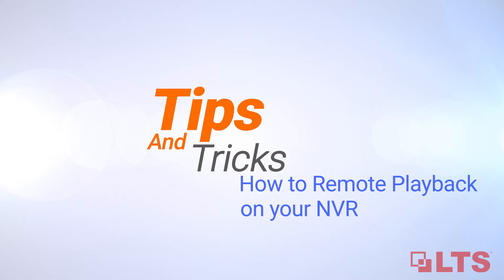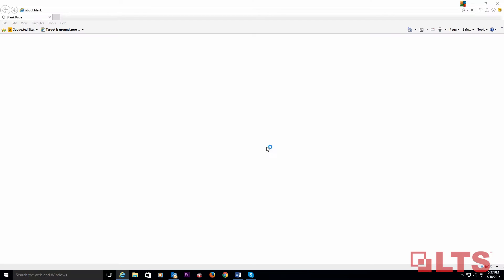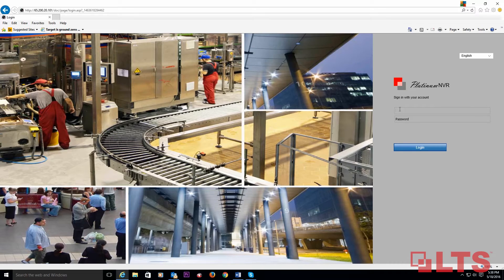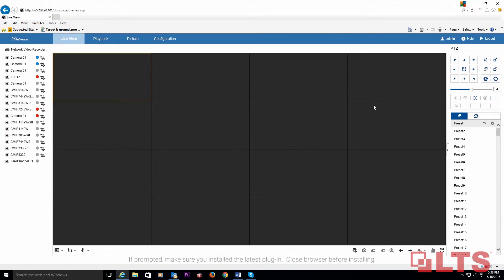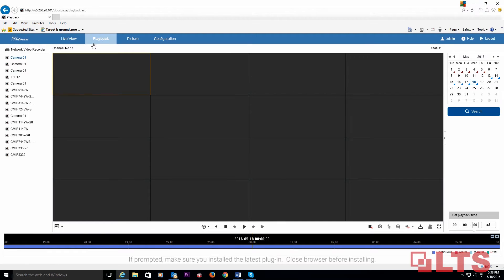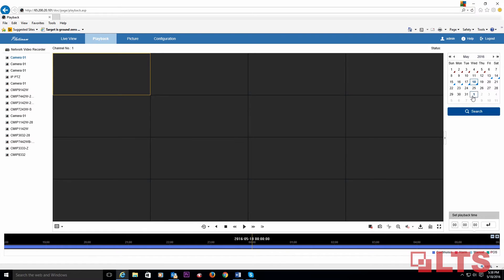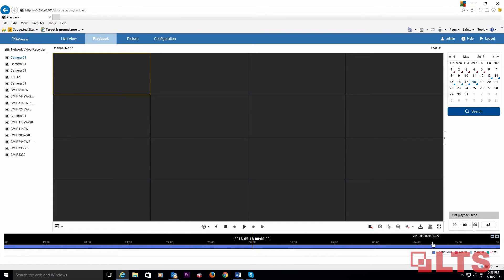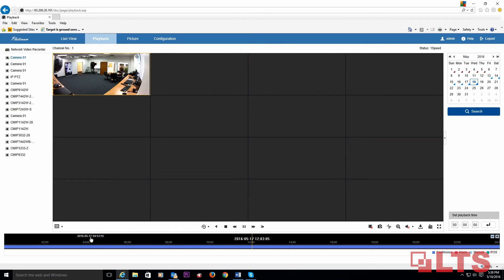Remote Playback on 89 Series NVR - Tips & Tricks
Learn how to Remote Playback on your LTS Platinum 89 Series NVR.  Review your security videos anytime, anywhere through your desktop web browser.

89 Series NVRs include:
LTN8916, LTN8916-P16, LTN8932, LTN8932-P16

Call your sales representative today.

LTS is a leader in video surveillance solutions in the category surveillance cameras and network video recorders. LTS, is a U.S. based company with well-developed collaboration partners. Majority of LTS growth is generated by the full video product line; network cameras, NVRs, high definition analog, HDTVI cameras and DVRs, PTZ, accessories, and free application software.